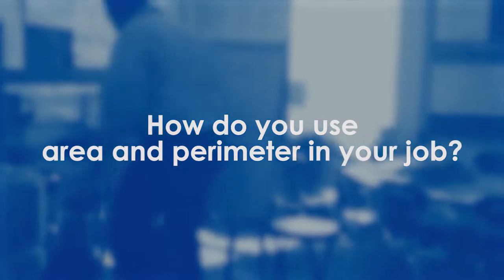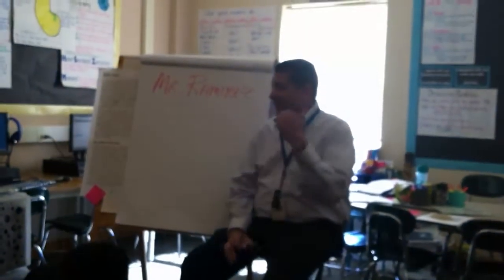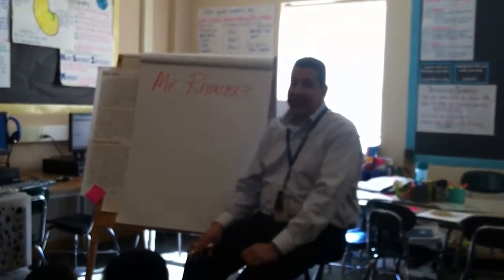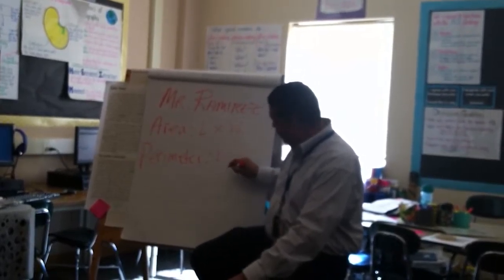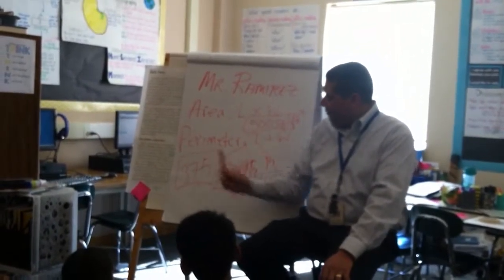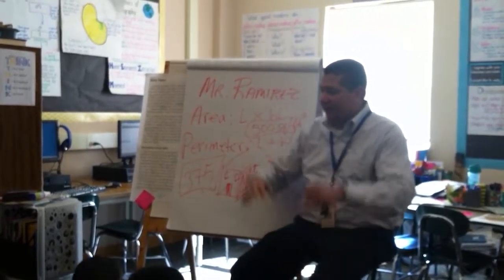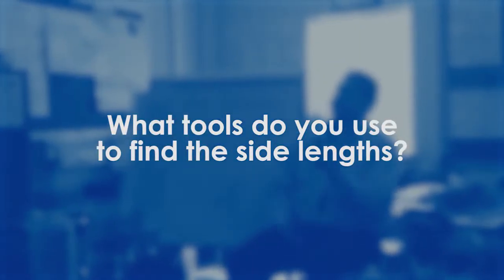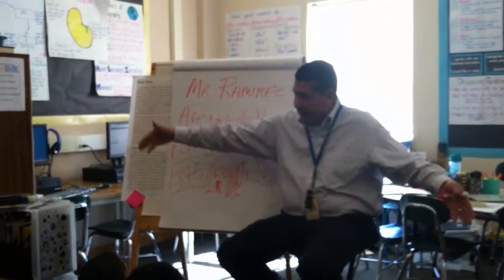Mr Ramirez area perimeter